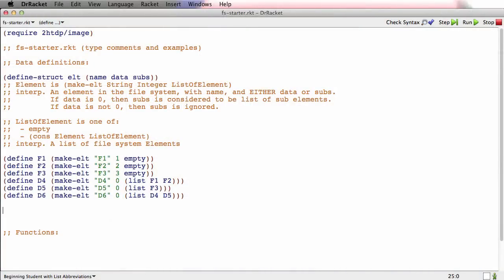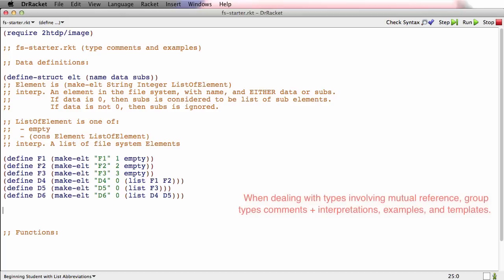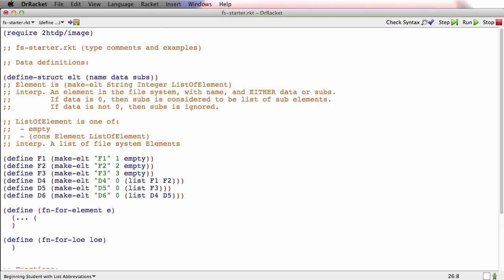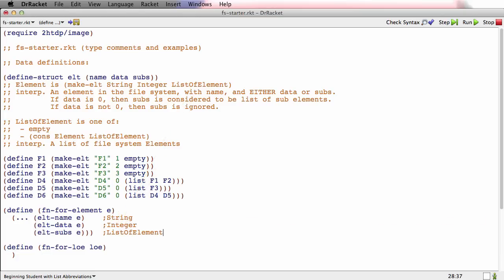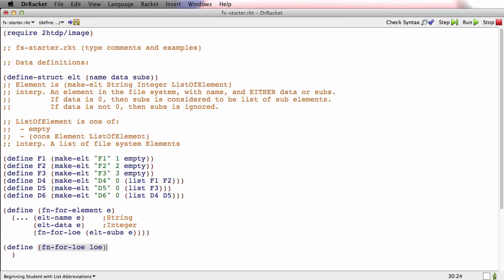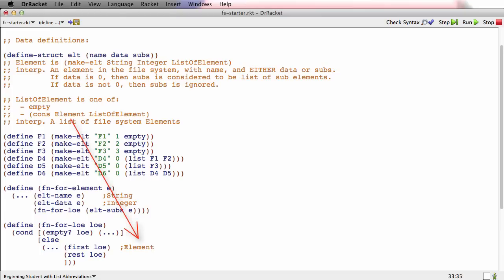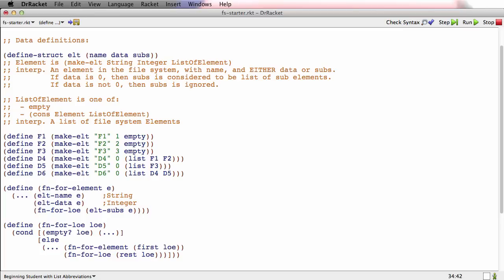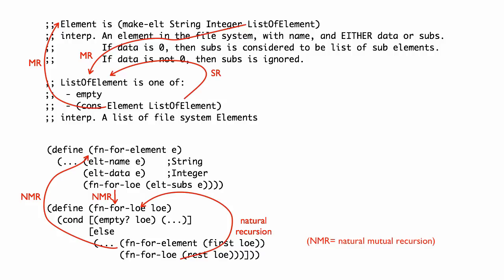Mutual-Ref - Templating with Mutual Reference